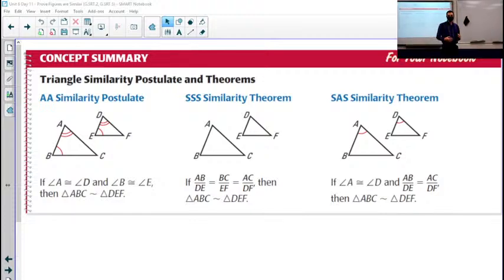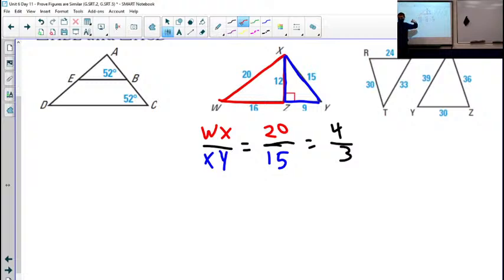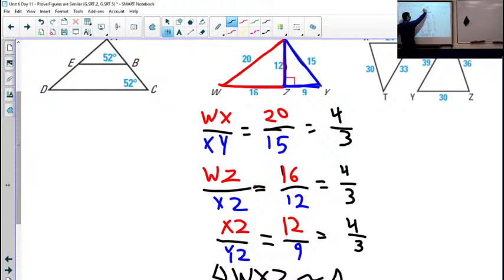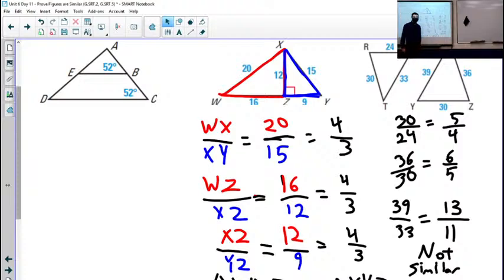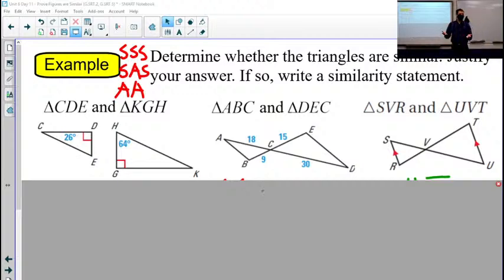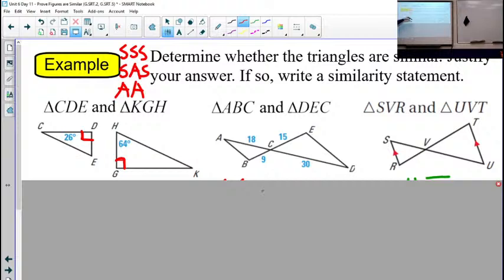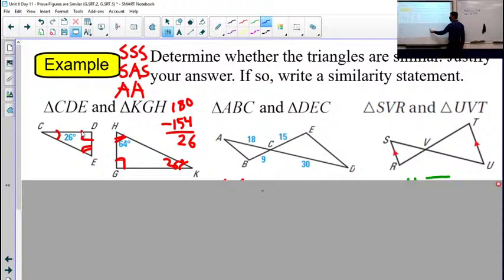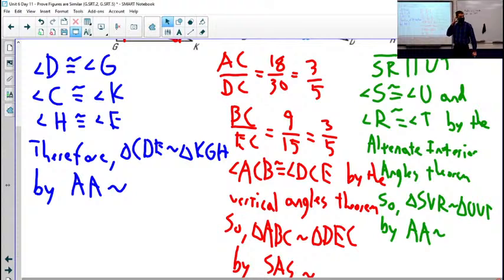Similarity Theorems Part 2